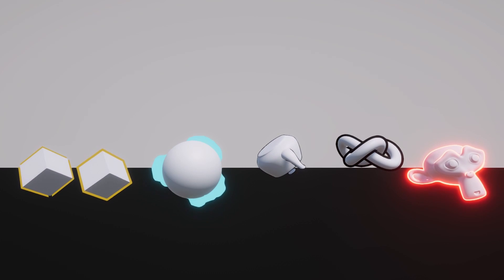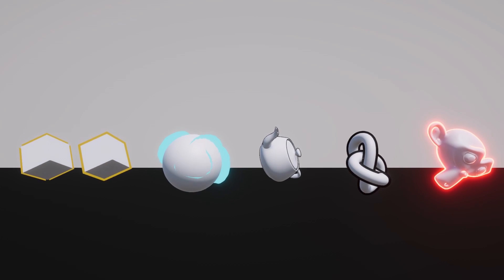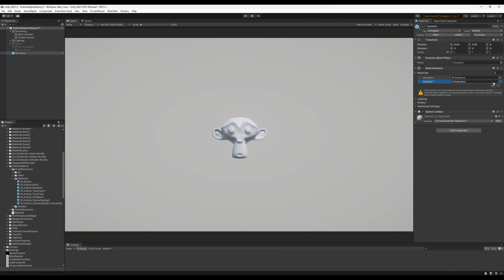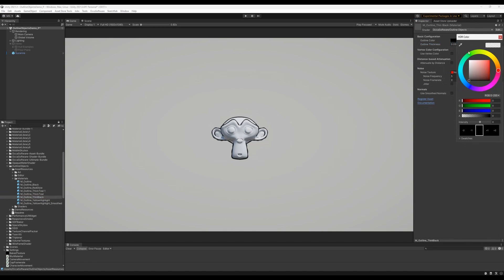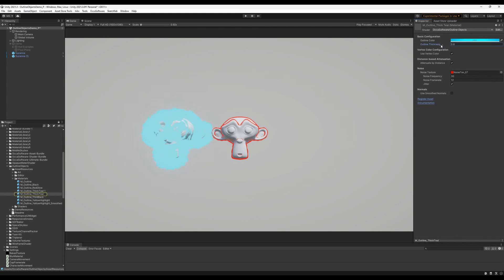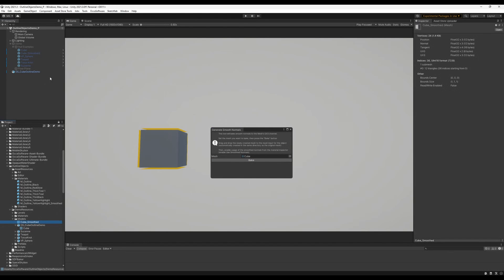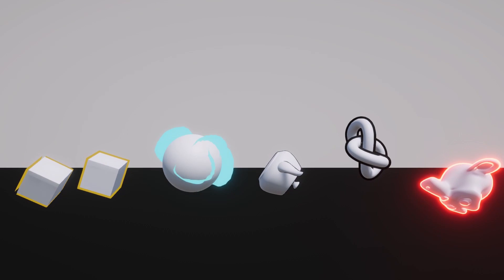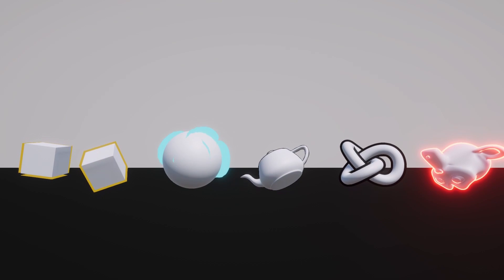Outlines for Unity URP | Outline Objects Overview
Features
Outline 2D and 3D objects in your project
Drag and drop setup - it just work
Customize your outlines for each mesh
Set the exact size of the object's outline
Unique outline color for each object
Customize the outline width based on vertex color and/or texture inputs
Camera distance scaling
Generate Smooth Normals tool + Use Smooth Normals option for hard-edge and low-poly meshes.